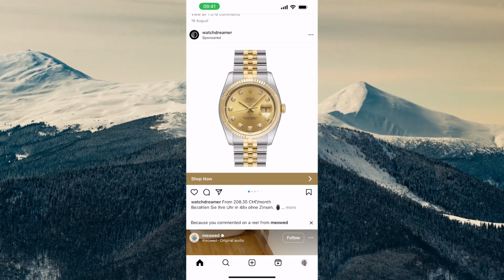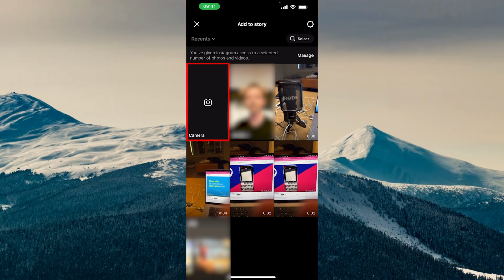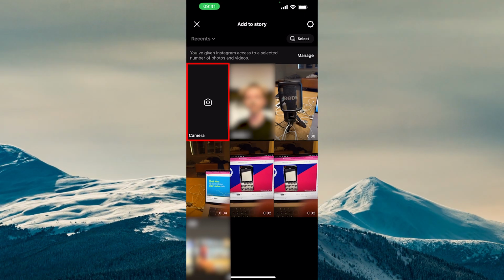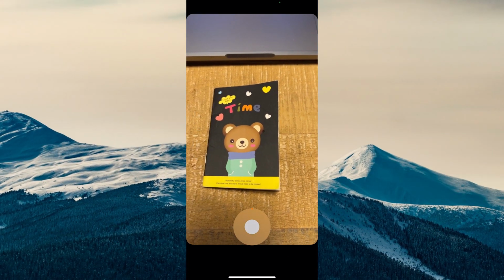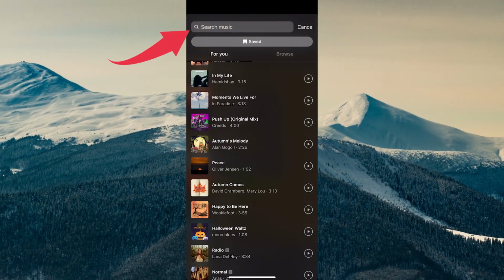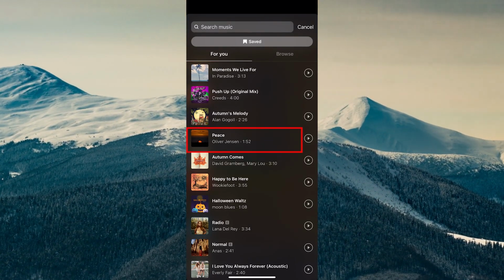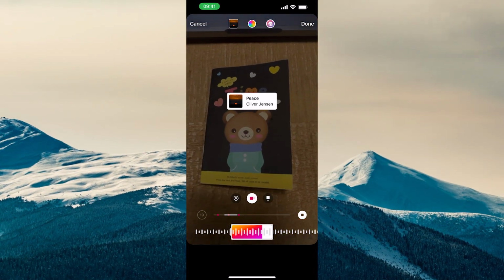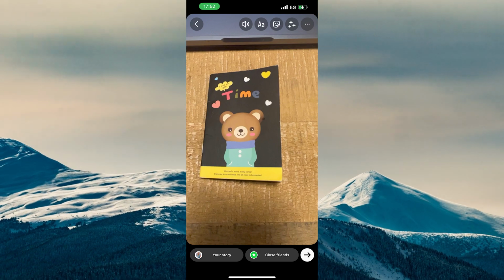How to Add Music to Instagram Story (2024)